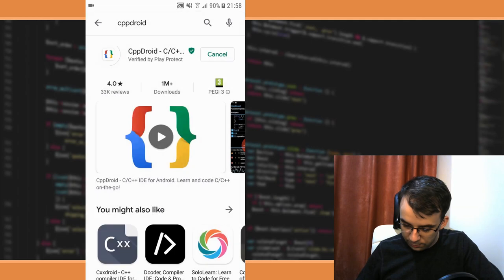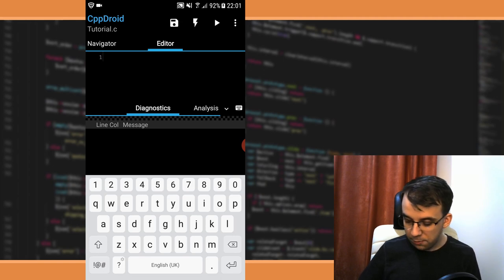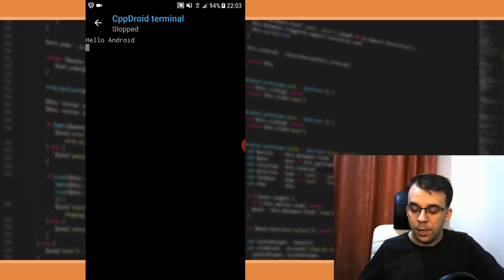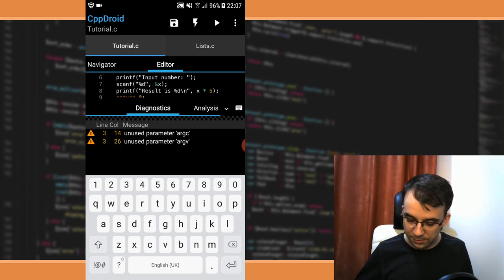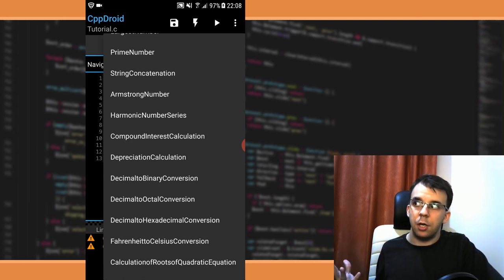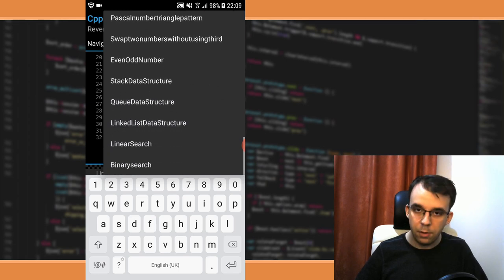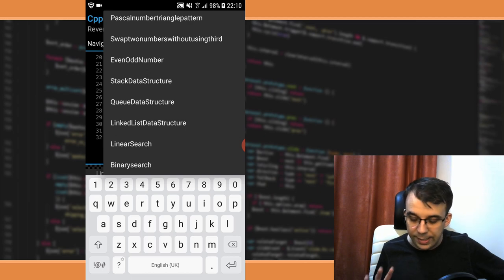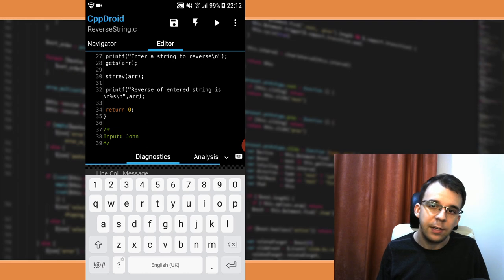Compile and run code using your Android smartphone (2020)